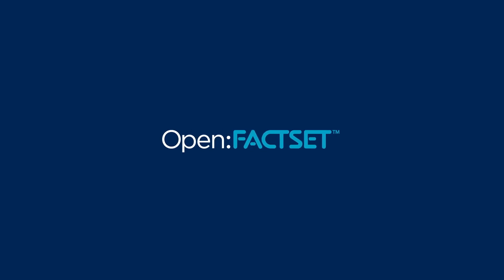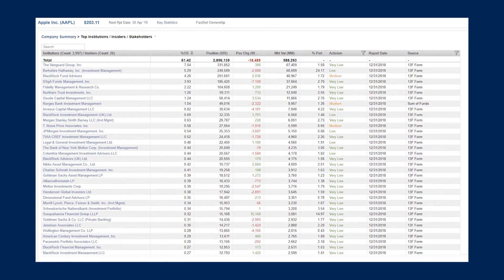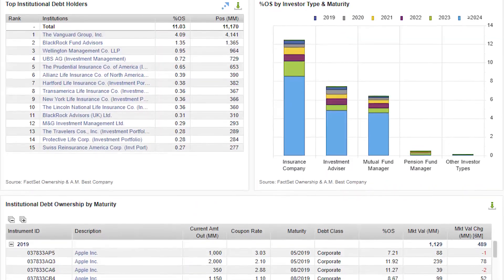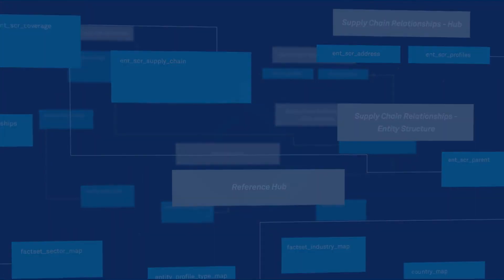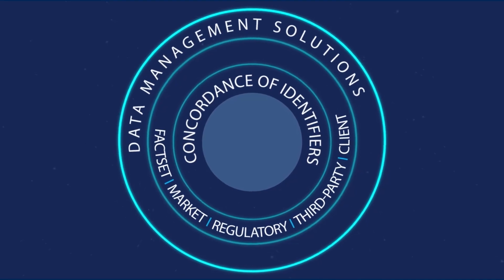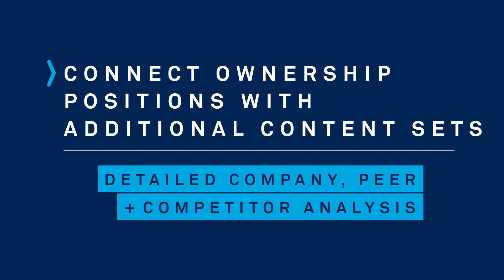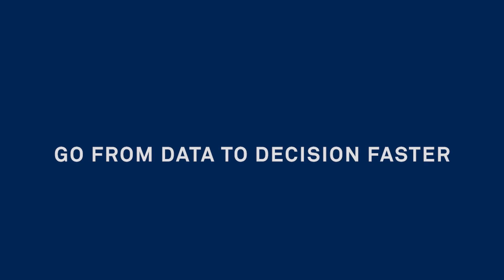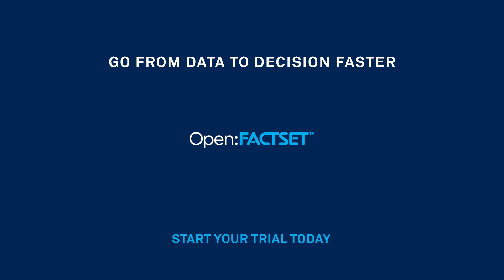FactSet Ownership Data on Open:FactSet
FactSet’s Ownership data provides institutional, mutual fund, stakeholder, and float-related share ownership information for equities and fixed income securities worldwide from company and institutional filings, investor reports, and press releases. Updated daily, this database provides 17+ years of history across 120 countries. Access this datafeed on the Open:FactSet marketplace.